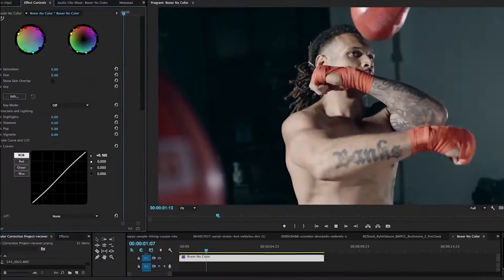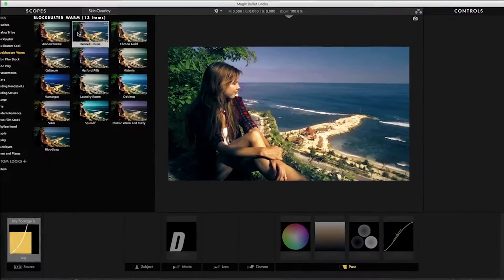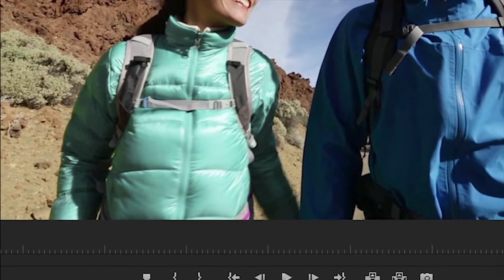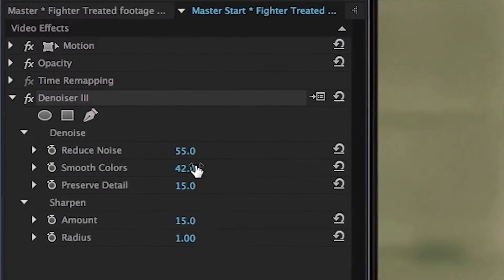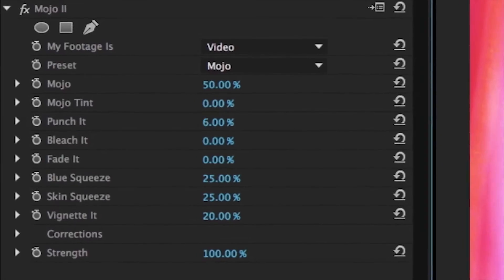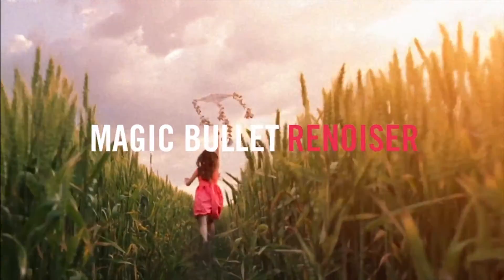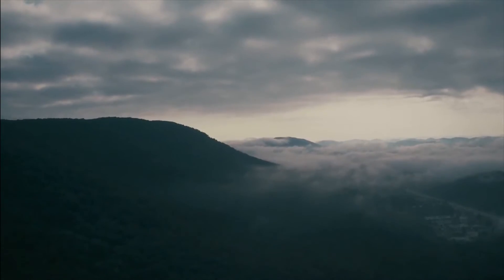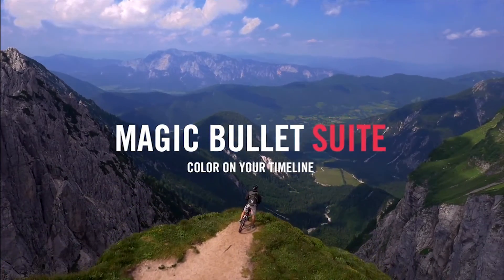Magic Bullet Suite 13 (Created by RedGiant)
Magic Bullet Suite 13 IS THE BRAND NEW UPDATE BY THE AMAZING RED GIANT HEAD OVER AND CHECK IT OUT RIGHT NOW!

Bensounds

If you would like to get in contact with film it please do it via my twitter or facebook page all busines Inquires please get in touch via my email